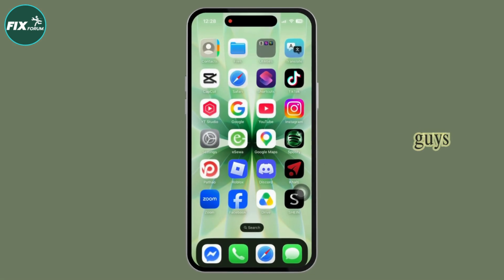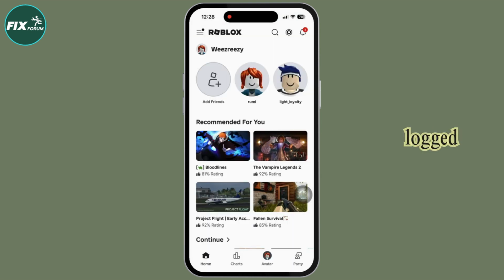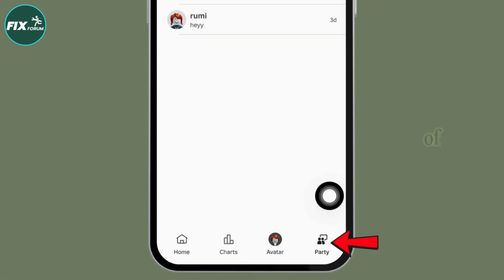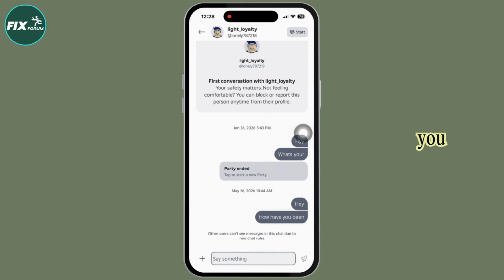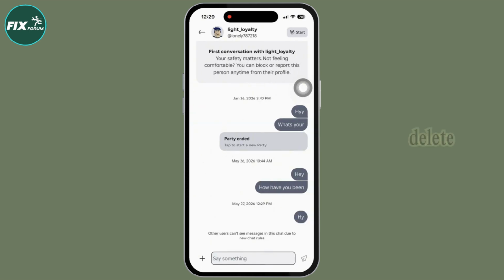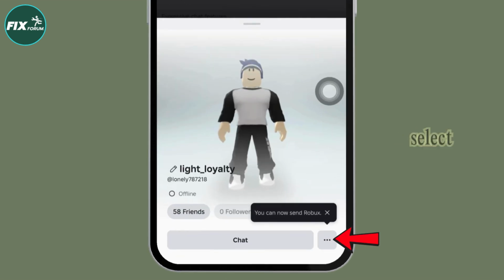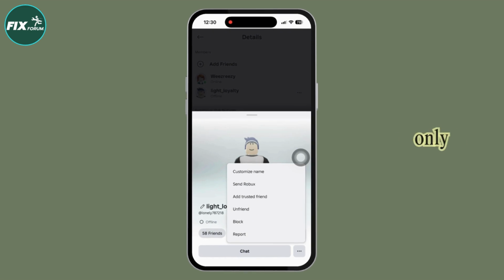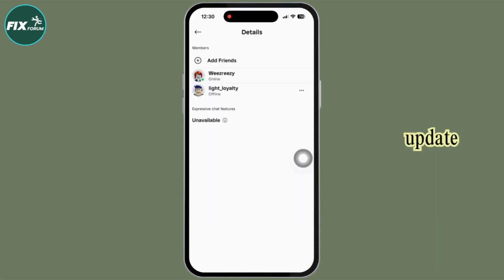How To Delete Messages in Roblox Inbox | Remove Chat Messages (Easy Guide 2026)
In this video, you’ll learn how to delete messages in your inbox on Roblox in 2026. If your inbox is full or you want to remove old chat messages, this guide will show you the simple step-by-step process.

Roblox messages help you communicate with friends and players, but over time your inbox can get cluttered. In this tutorial, you’ll learn how to open your messages, select conversations, and remove or clear chats where possible.

We will also explain Roblox message limitations, what can and cannot be deleted, and how to manage your inbox for better organization.

Timestamps:
0:00 – Introduction & overview
0:06 – Open Roblox app or website
0:14 – Go to Messages section
0:22 – Open chat inbox
0:32 – Select message thread
0:42 – Delete or hide conversation
0:52 – Manage inbox settings
1:07 – Final result & summary